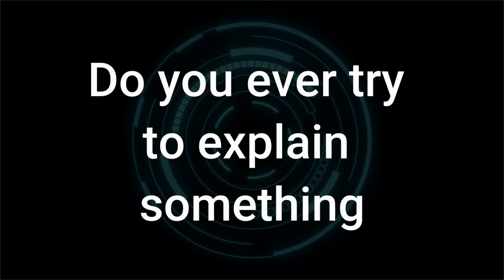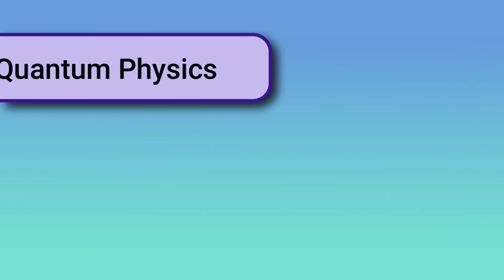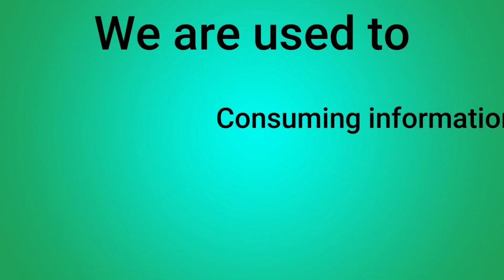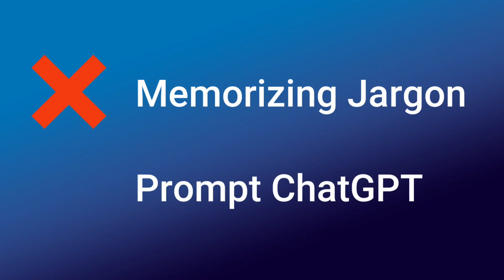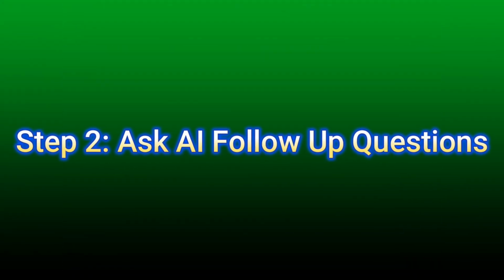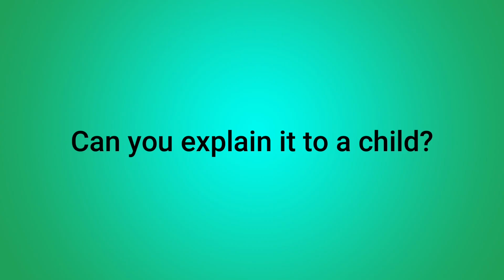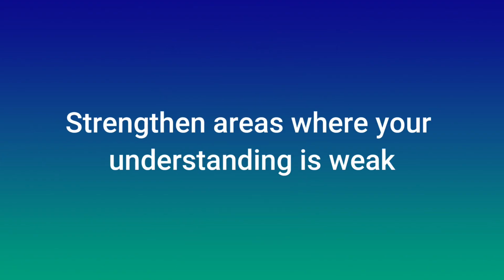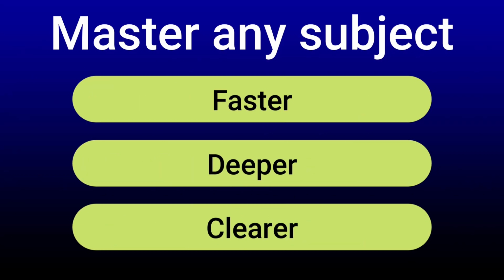The Art Of Simple Explanations Reinvented By AI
Unlock faster learning with the Feynman Technique. In this video, you’ll learn how to break down complex ideas into simple explanations, identify your knowledge gaps, and use AI tools like ChatGPT to master any skill. This step-by-step method makes confusing topics easy and teachable, helping you learn faster, think clearer, and retain more. If you want to level up your learning efficiency, this system actually works.